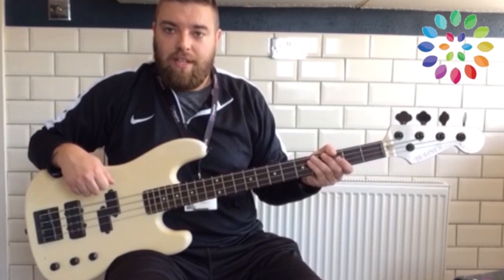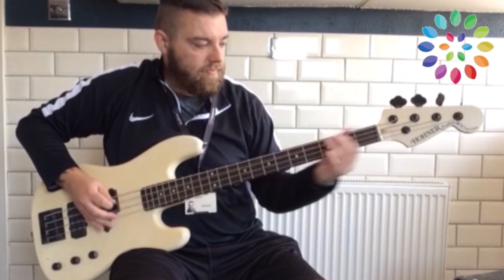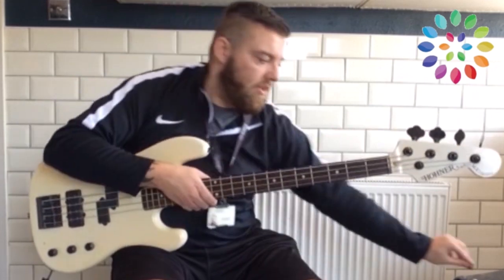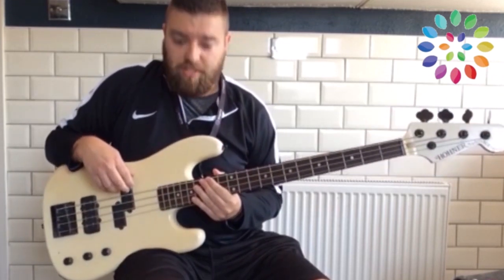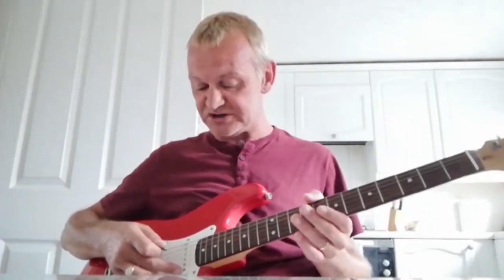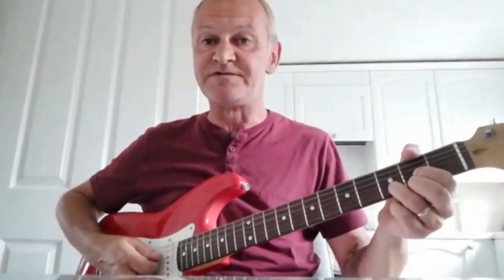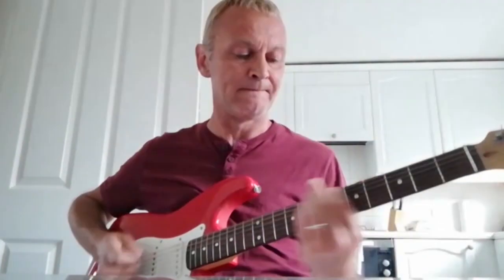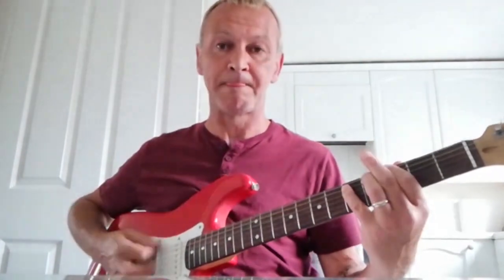Inspire Music Playlist - Part 4 / 5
The Inspire Music Playlist is an end of term showcase for our singers and instrumentalists. Enjoy a stream of fantastic student performances.